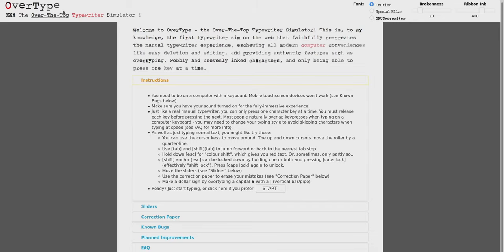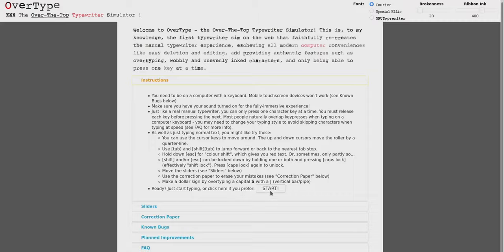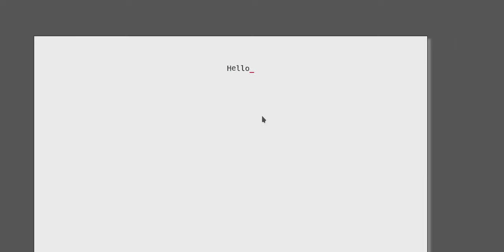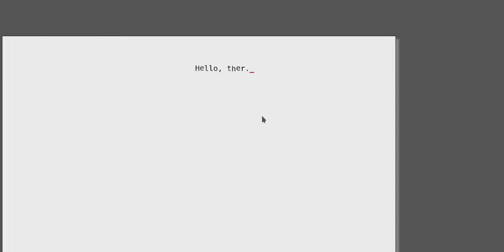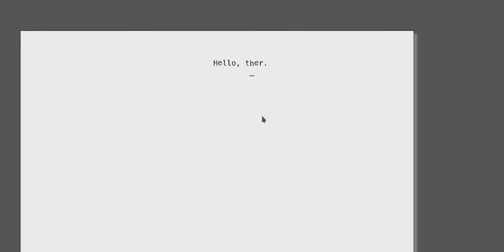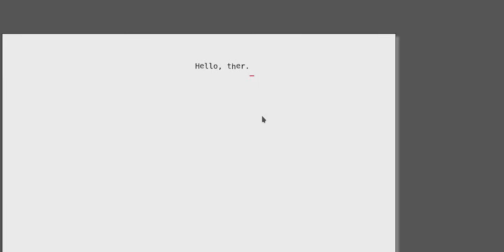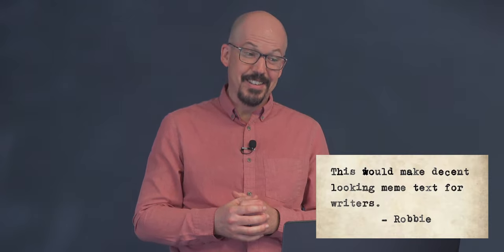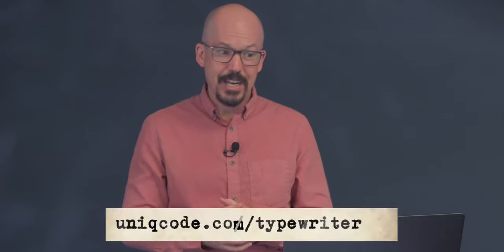OverType Brings Back the Nostalgia of an Old-School Typewriter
OverType is a browser-based typewriter simulator. It faithfully recreates the experience of typing with an old-school typewriter: From overtyping, wobbly and unevenly inked characters, only being able to press one key at a time, and frustration are all accurately simulated. To save your text, simply use your browser's Print To File feature.